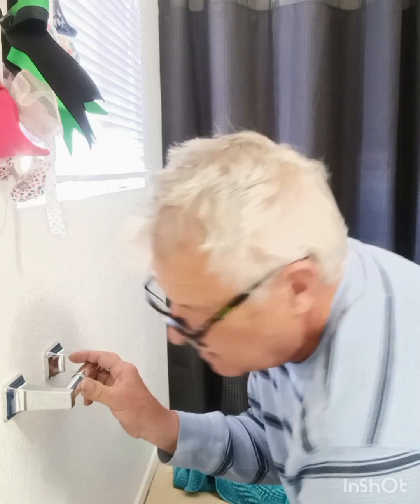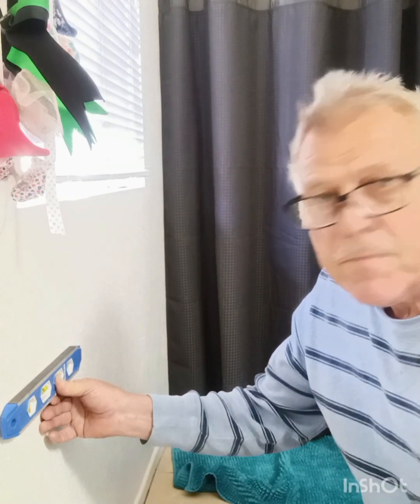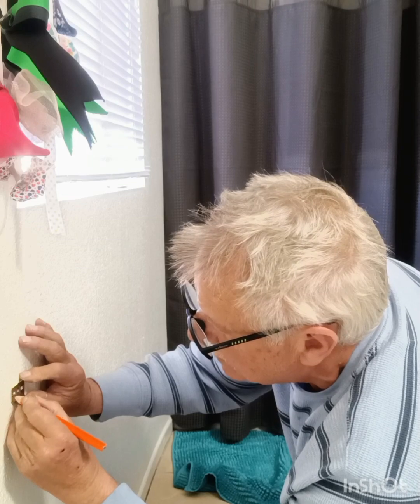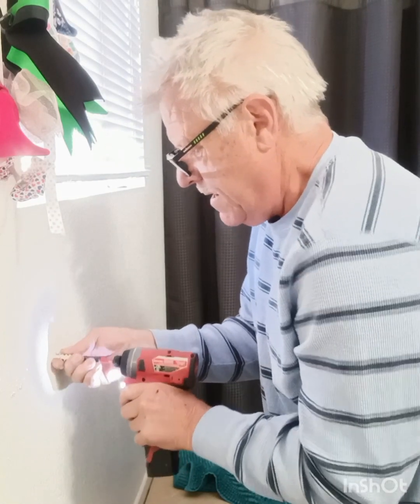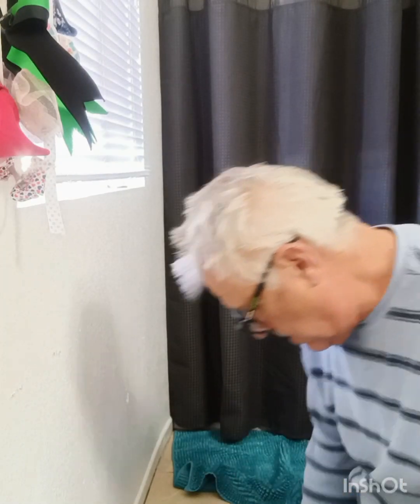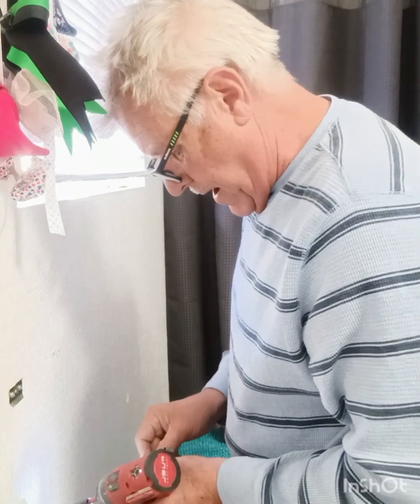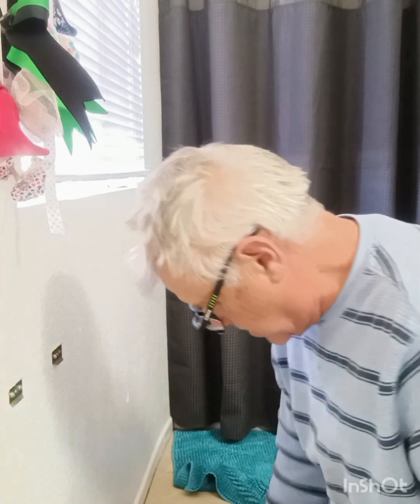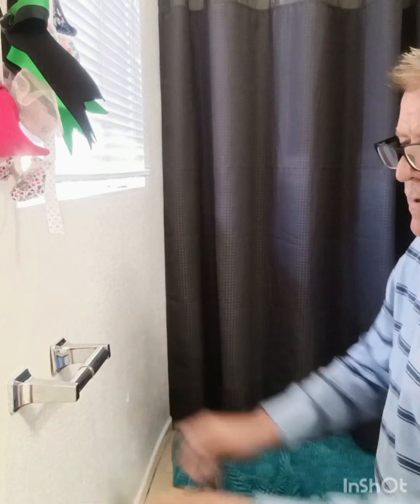Easy installation of a toilet paper holder!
Come with me and I'll show you how to install a tp holder